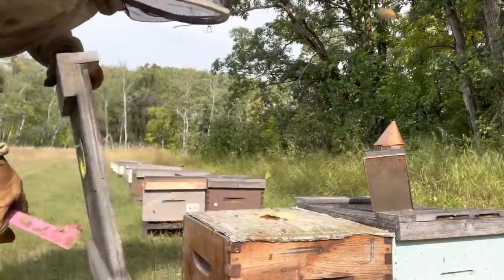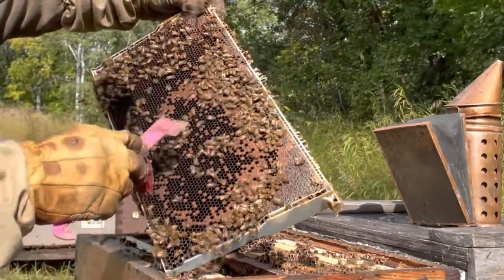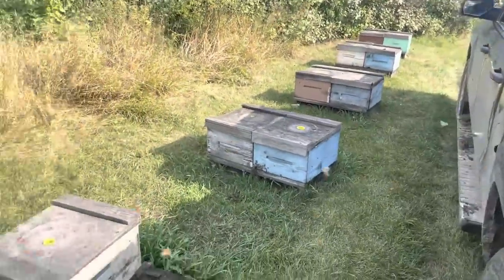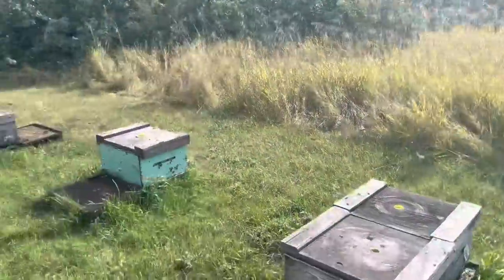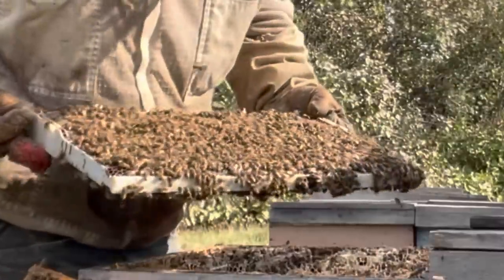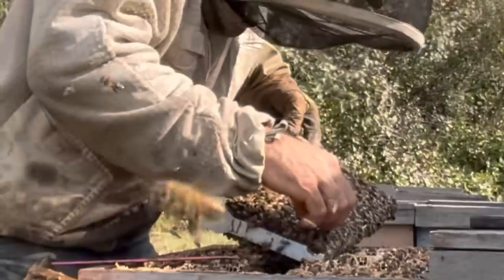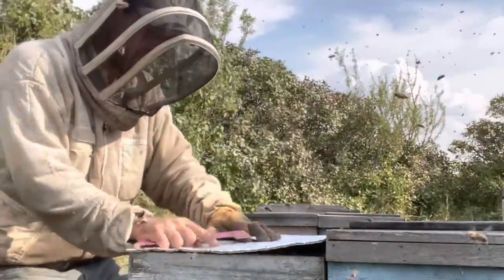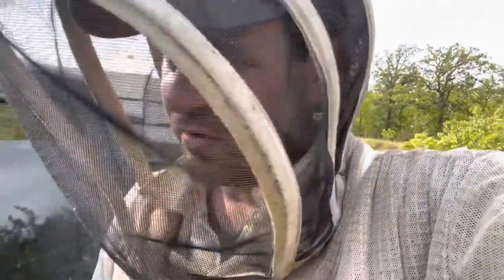Shaking Out Hives